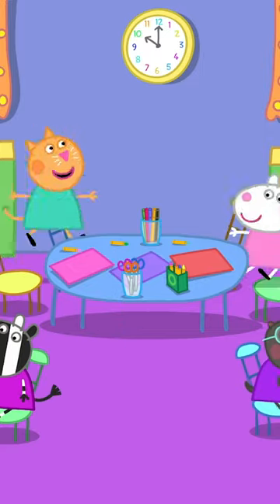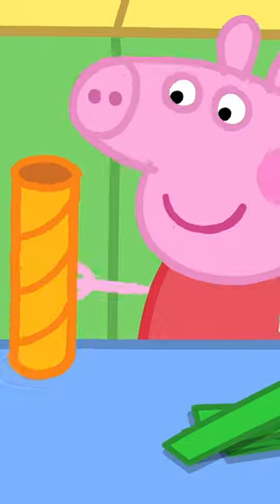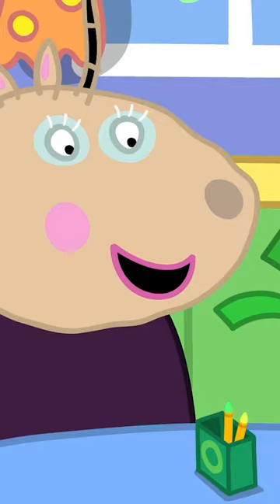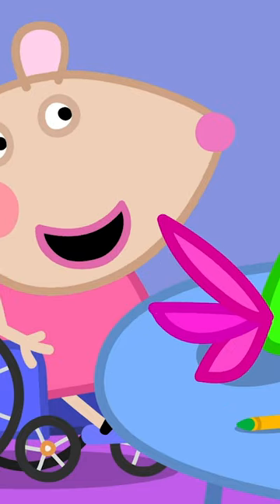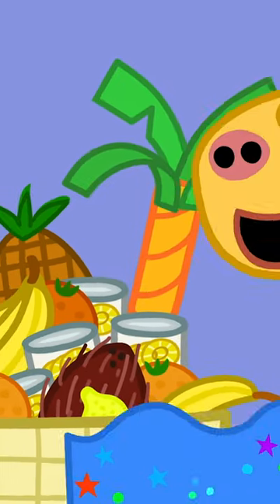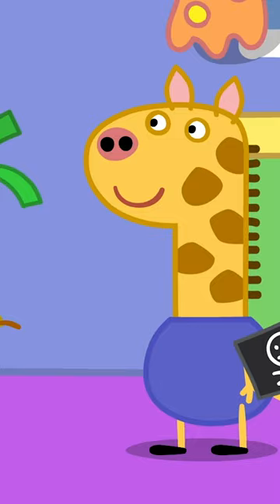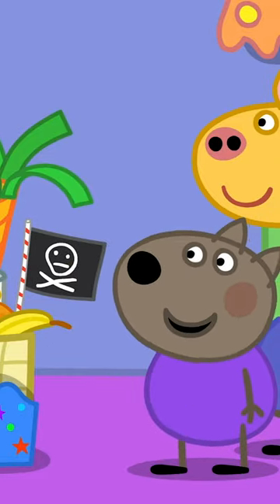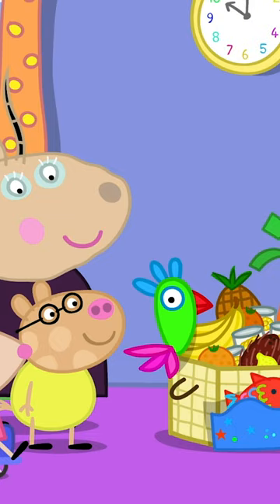Peppa Gets Decorating ✂️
About Peppa Pig: Jump into the World of Peppa Pig – filled with lots of learning and fun! Join A little pig named Peppa, and her little brother George have journeys everyday with their family and friends, all while teaching little ones about friendship and compassion in the process.

The Peppa Pig and Friends YouTube channel is a safe place for kids to watch their favourite Peppa Pig clips and full episodes, with special compilations, seasonal content, and exclusive videos, only available on the Official Peppa Pig and Friends YouTube channel.

Peppa aims to create a safe environment with age-appropriate content so you can have peace of mind whilst your little piggies interact with the Peppa Pig and Friends Official Channel. We have created a world of Peppa with episodes and compilations to keep even the most dedicated Peppa fans happy.

Here at Peppa Pig and Friends channel, kids can be happy and smart! Watch Peppa Pig clips and episodes where Peppa Pig play games with her friends, Mummy Pig and Daddy Pig tell the bedtime stories, Peppa Pig sings nursery rhymes and songs, Peppa and her family and friends celebrate Christmas and Halloween together! Peppa Pig episodic animation, Peppa Pig songs for kids, Peppa Pig toy play and Peppa Pig Stop motion create a world that centres on the everyday experiences of young children.